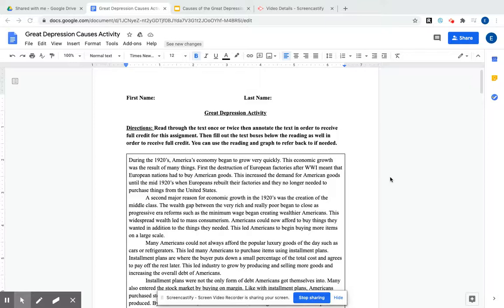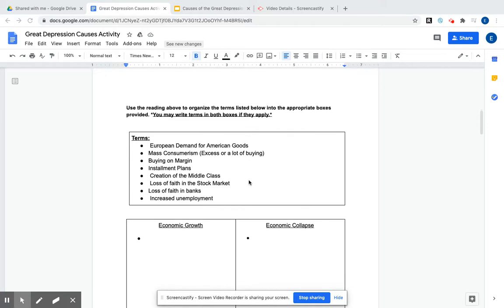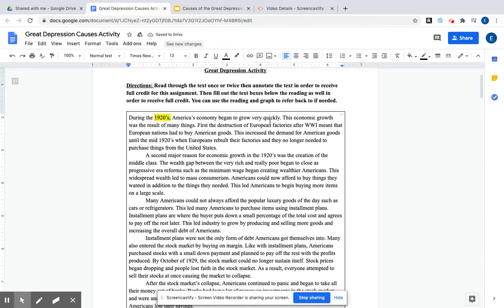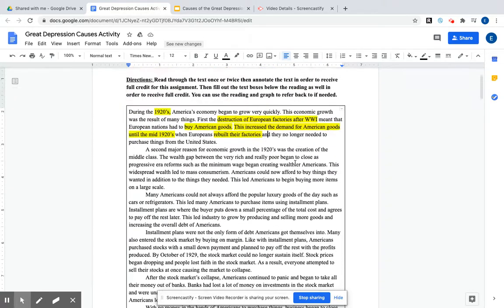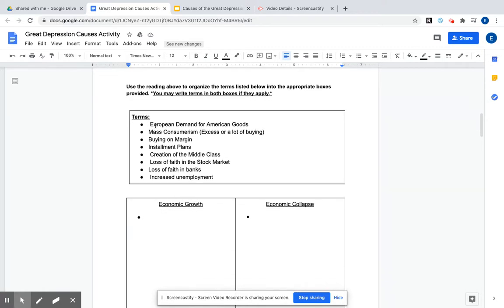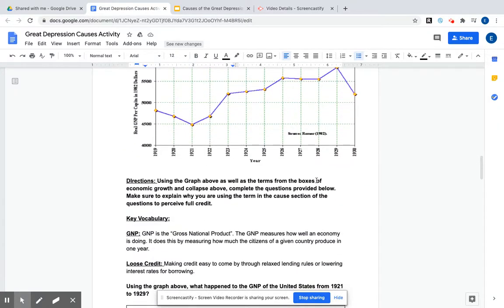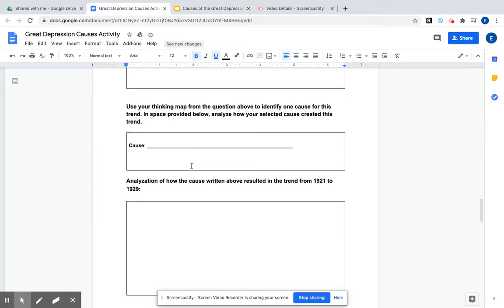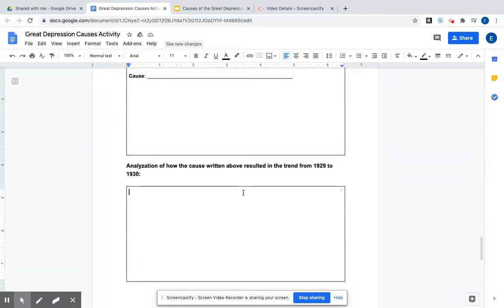US History Assignment #7 - Causes of the Great Depression Activity